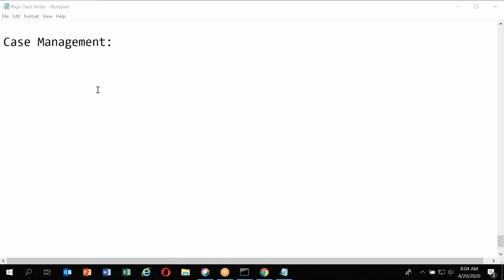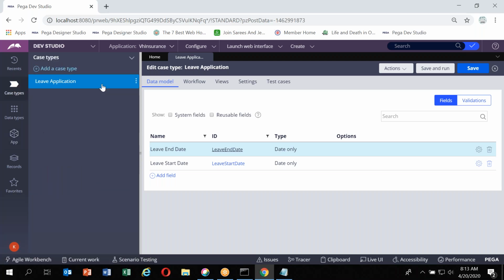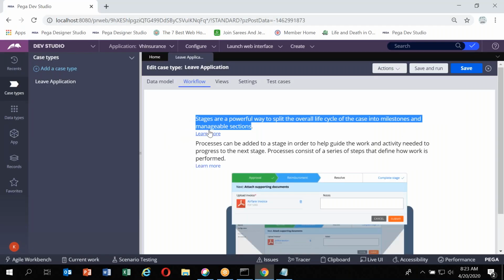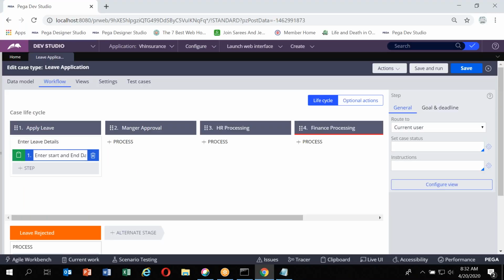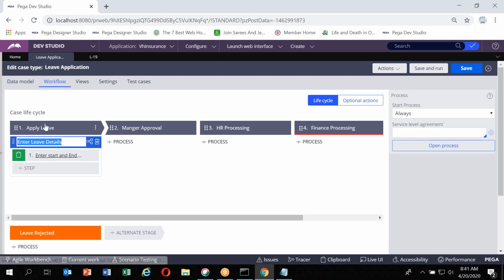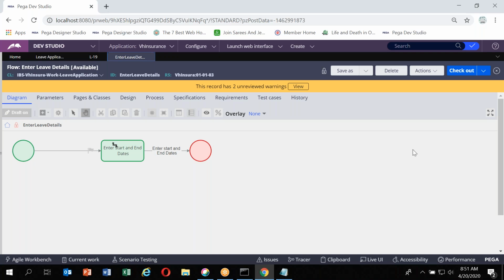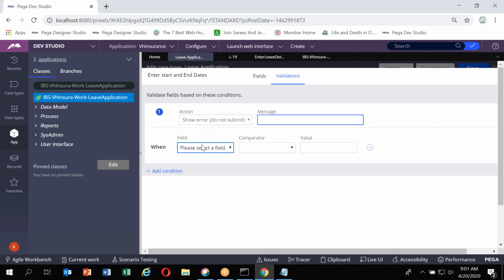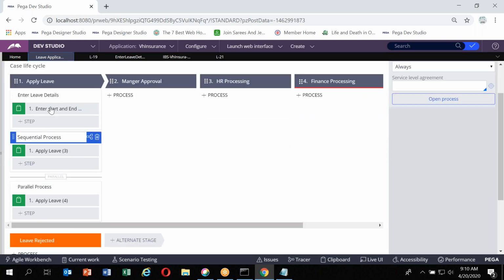Pega Case Designer : Stages , Processes , Steps | Karthik Trainings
In this video, we are going to study the Life Cycle, Stages, processes, and steps.